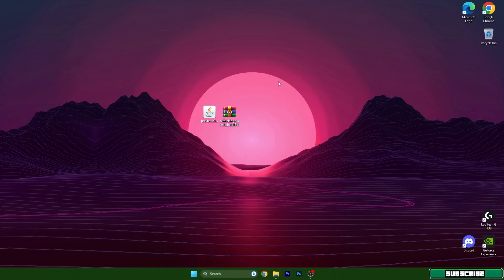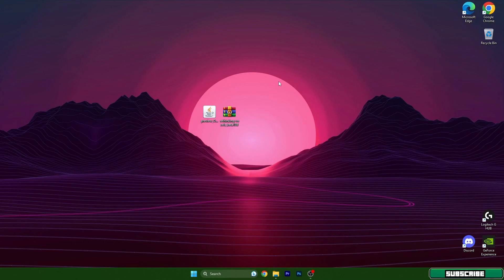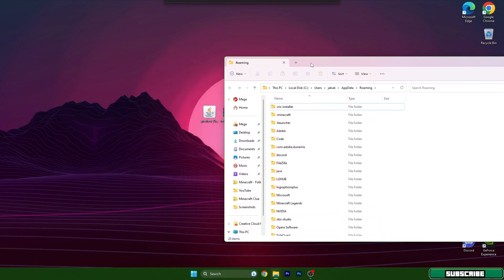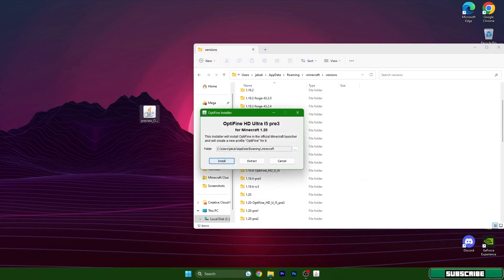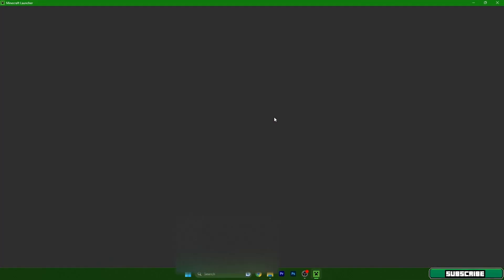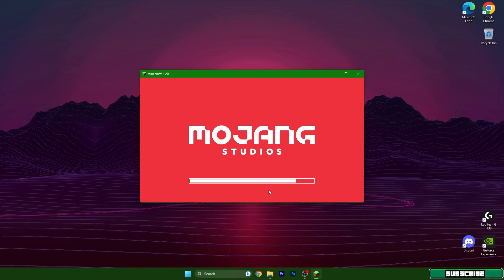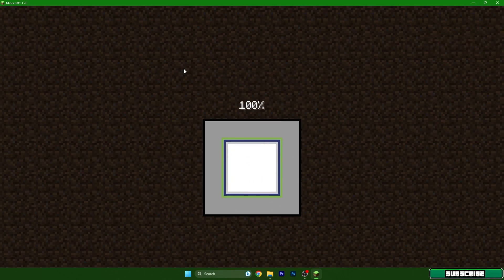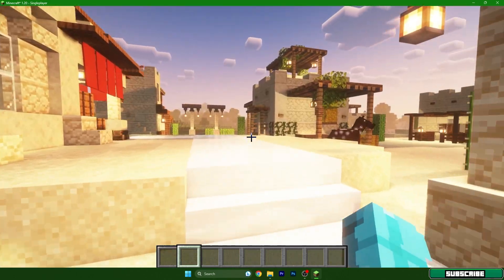How to Download & Install Rethinking Voxels Shaders for Minecraft 1.20.6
Are you ready to revolutionize your Minecraft visuals? Look no further! In this step-by-step video tutorial, we'll guide you on how to effortlessly download and install Rethinking Voxels shaders for Minecraft 1.20.6. Join us as we explore the mesmerizing world of Rethinking Voxels, known for their stunning atmospheric effects and realistic graphics.

From finding the official download source to seamlessly installing the shaders and optimizing the settings, we've got you covered. Transform your Minecraft experience into a visually captivating masterpiece with Rethinking Voxels shaders. Watch now and embark on a breathtaking journey through the immersive beauty of Minecraft 1.20.6!

🔴 DOWNLOADS 🔴